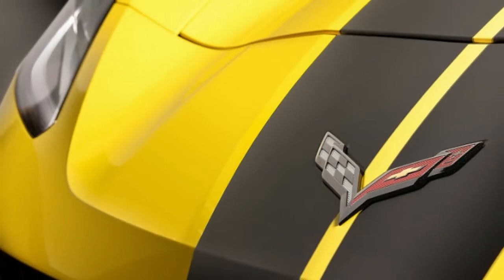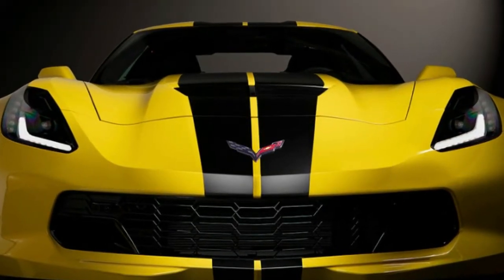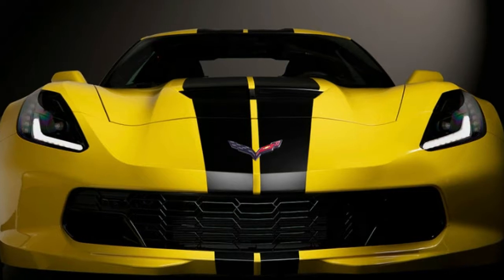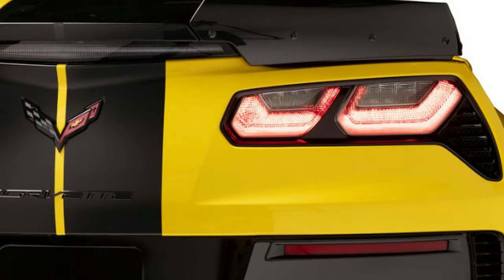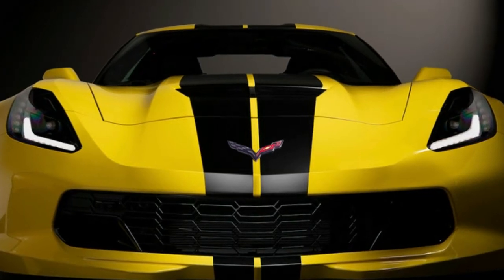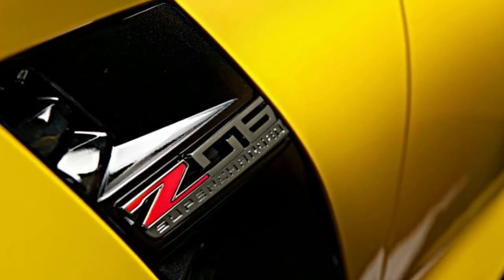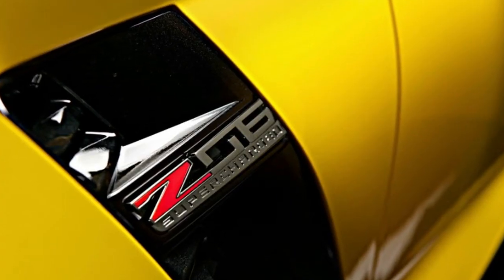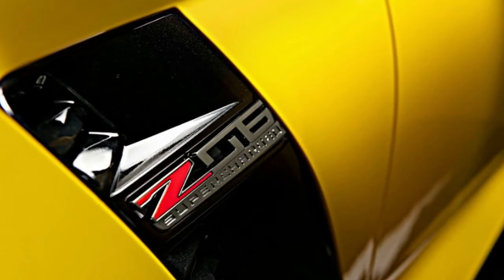Hertz adds a custom 2018 Chevy Corvette Z06 to its rental fleet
There's little doubt that the 2019 Ford Mustang Bullitt is a sweet looking pony car, but the Mustang tuners at Steeda figured they could add a bit more muscle. So they masterminded a Steve McQueen Edition Ford Mustang, with supercharged output upgraded to 775 horsepower. That's a gain of nearly 300 hp over the standard 2019 Mustang Bullitt, and it's technically an option over the standard 500-hp tune — but you know you want it.